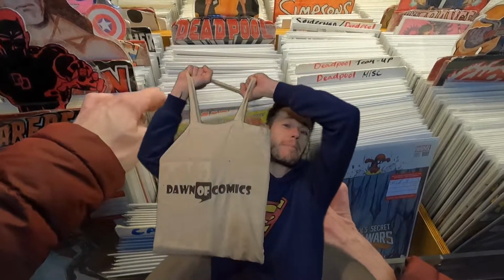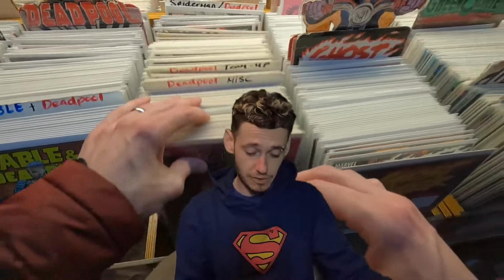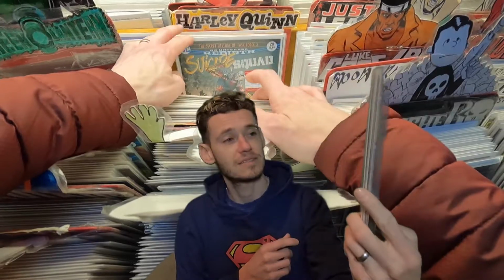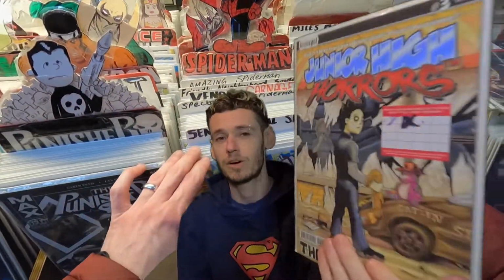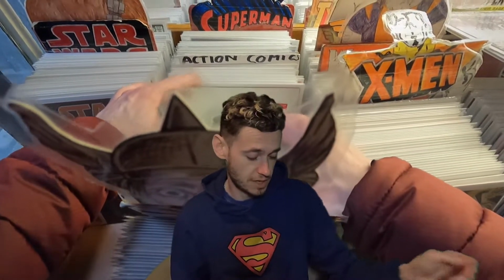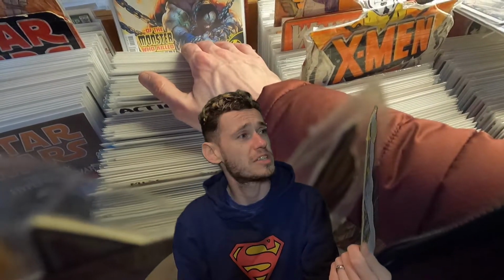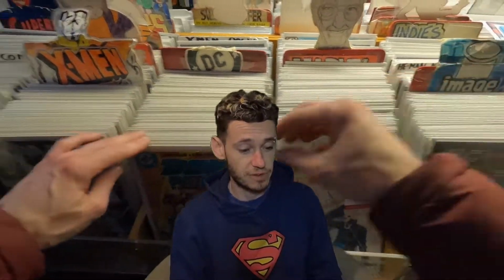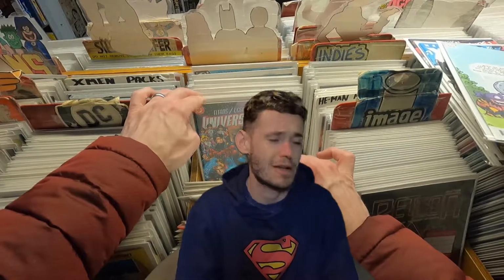Post Lockdown Second Hand Comic Rummage and Haul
I finally got to visit my favourite second hand comic shop in Nottinghill gate.